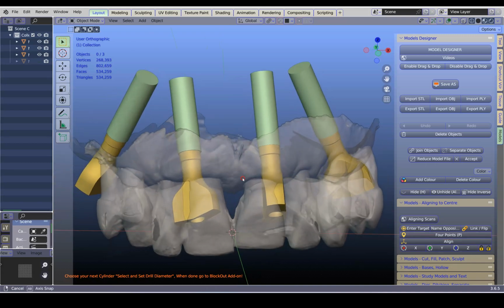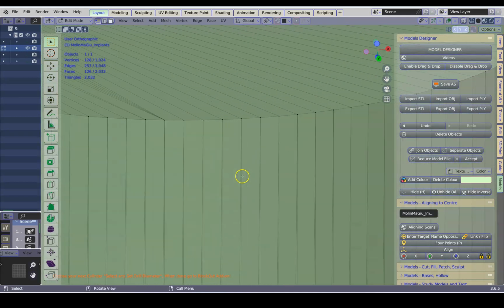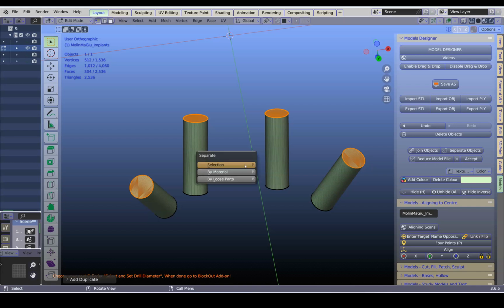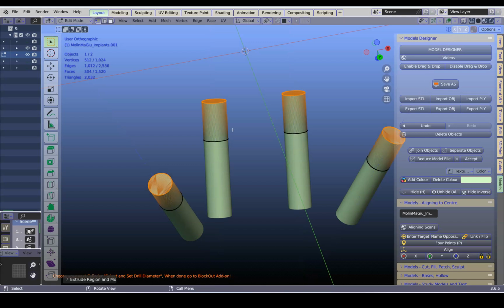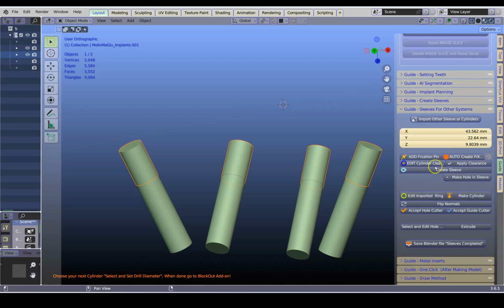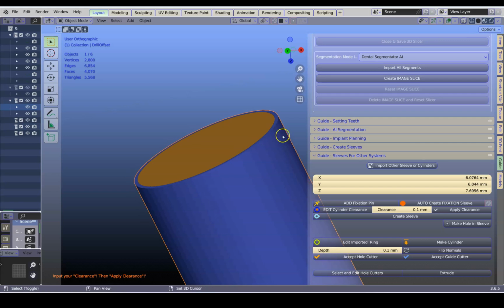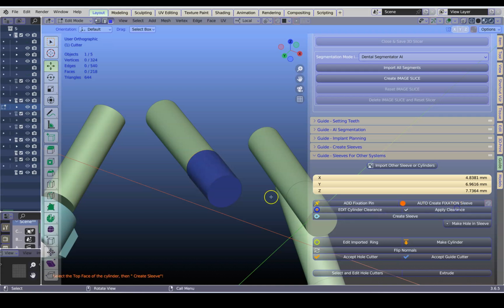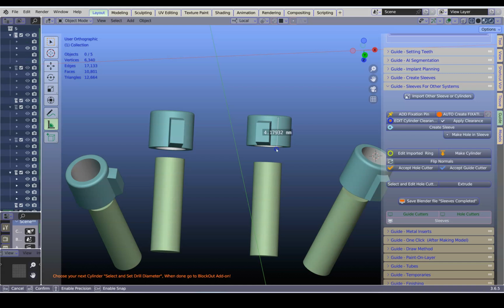REALGUIDE making guide sleeves in B4D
Here we are using imported cylinders from Realguide to create sleeves for a surgical guide in B4D.
This technique can also be used for other systems.